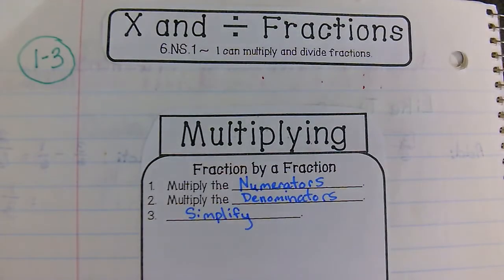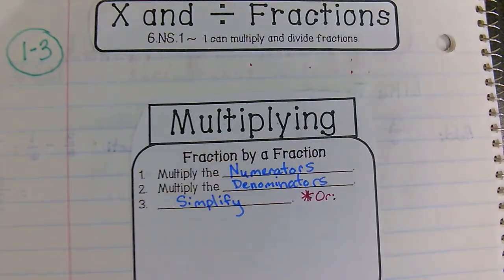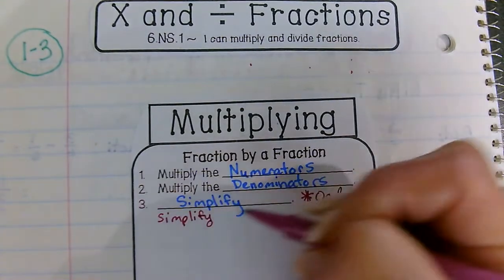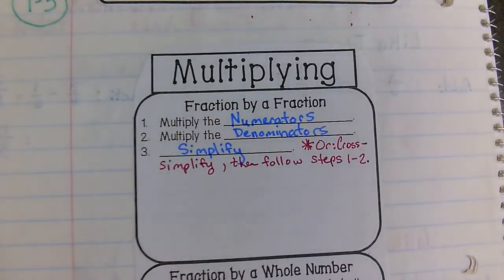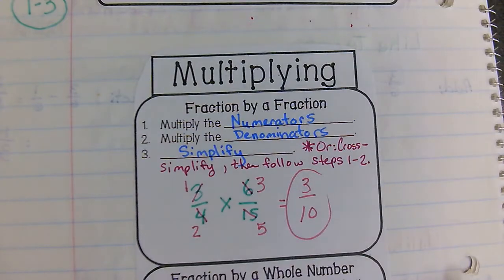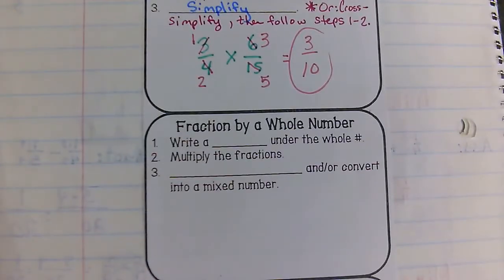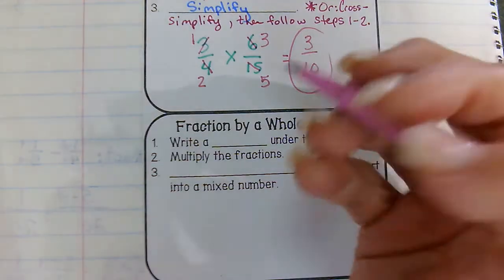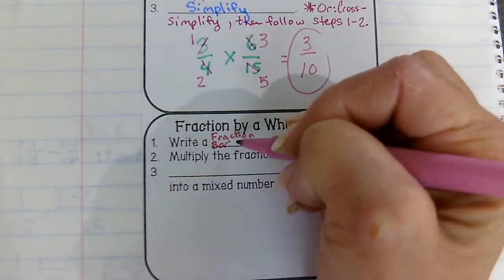1-3 Multiplying Fractions